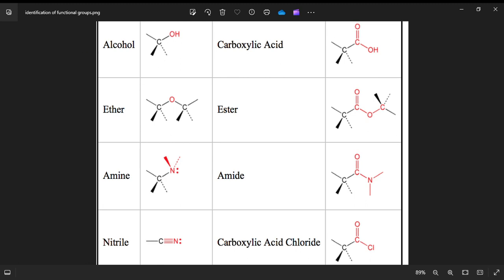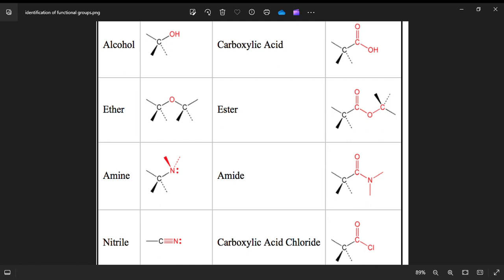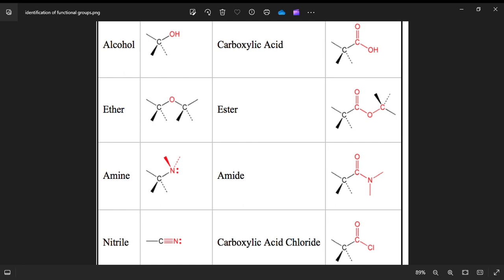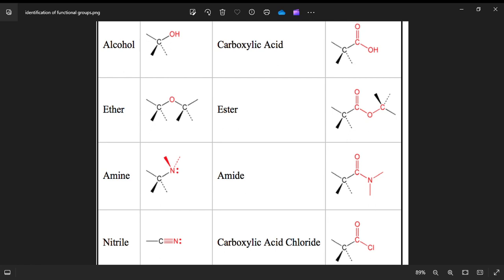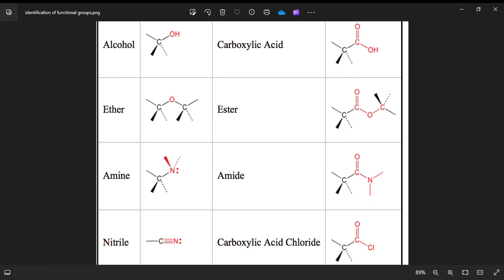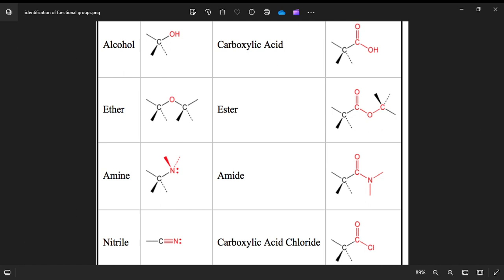Identification of functional groups